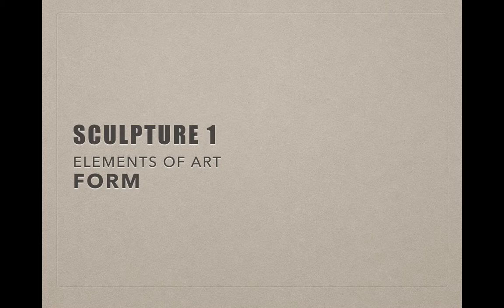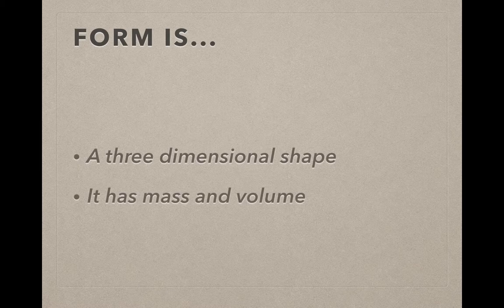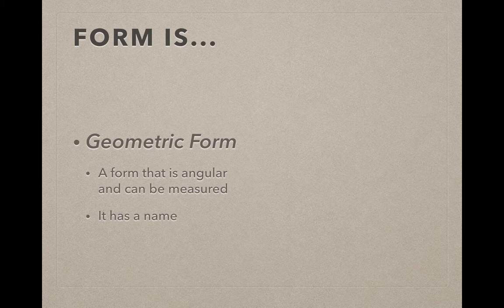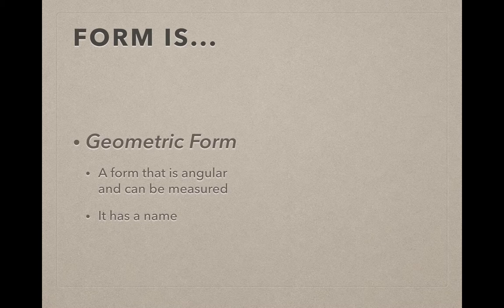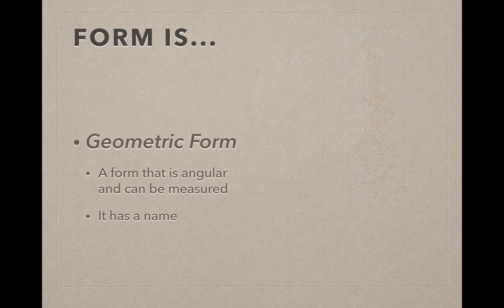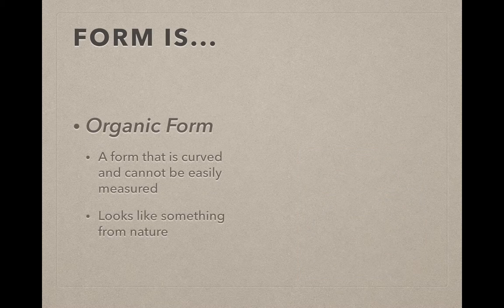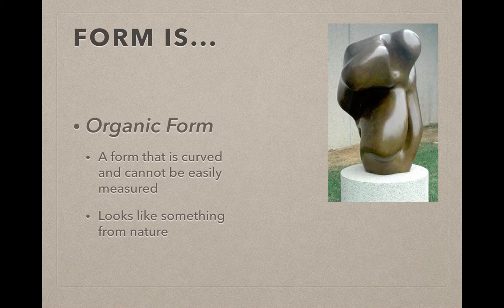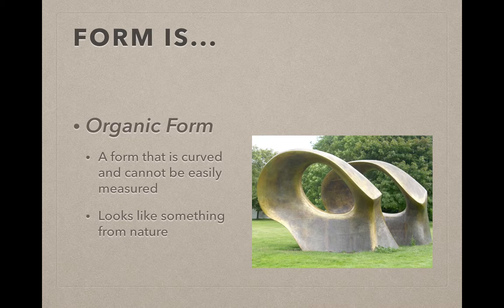06 Sculpt Elem Form